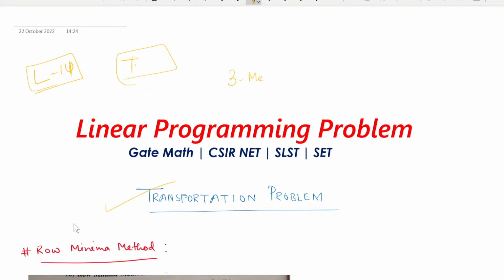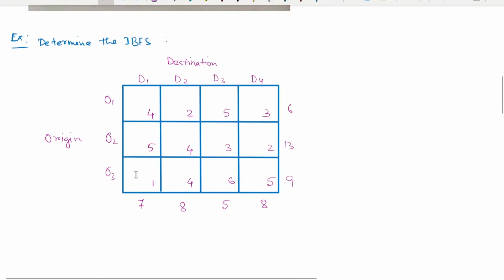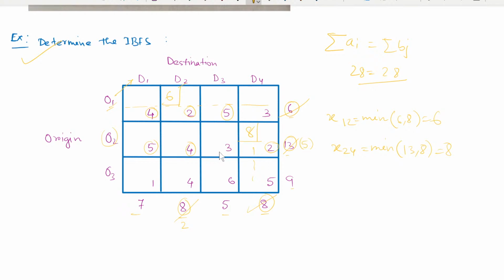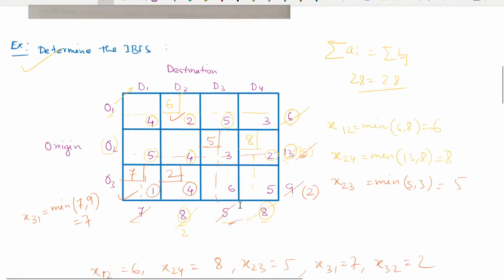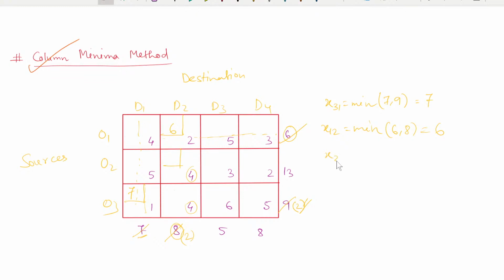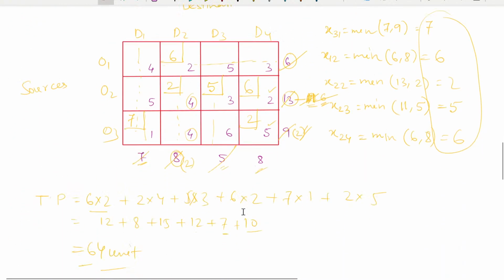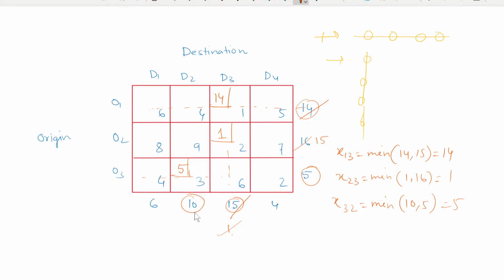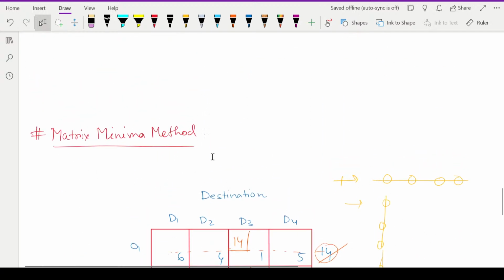Row Minima | Column Minima | Transportation Problem LPP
Row Minima | Column Minima | Matrix Minima Method | Transportation Problem LPP